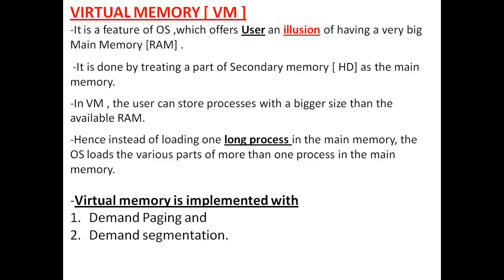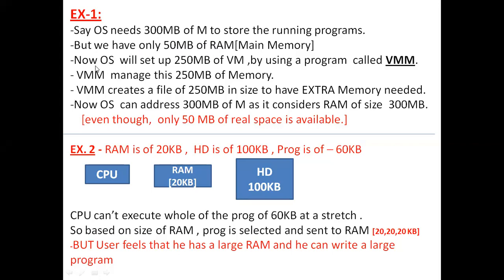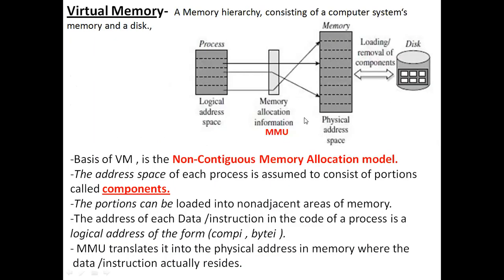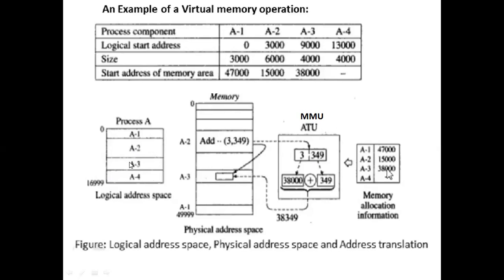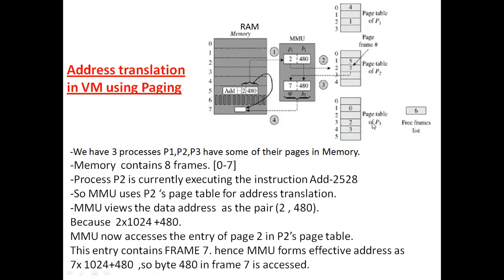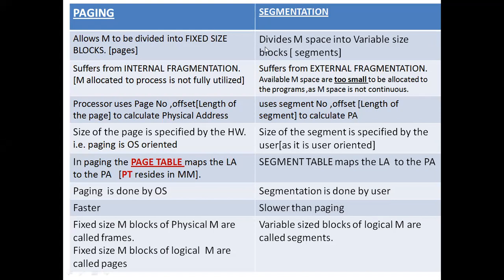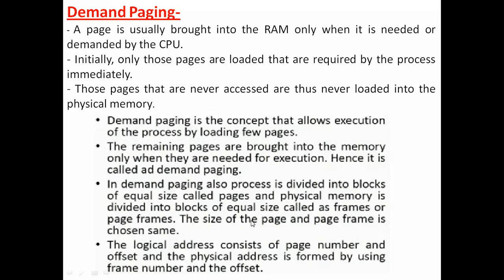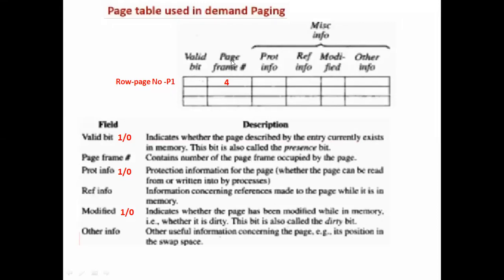Virtual Memory ,demand paging 16-6-21.